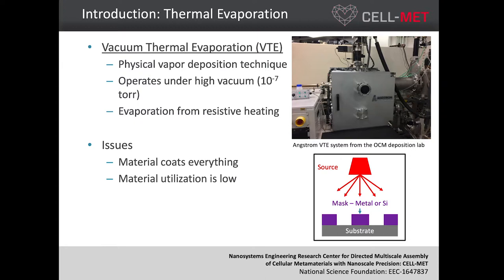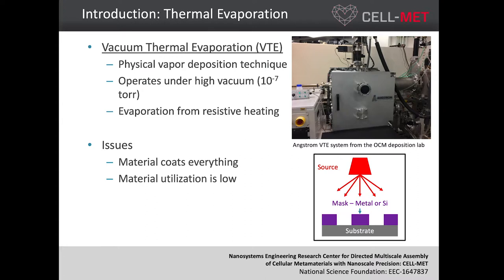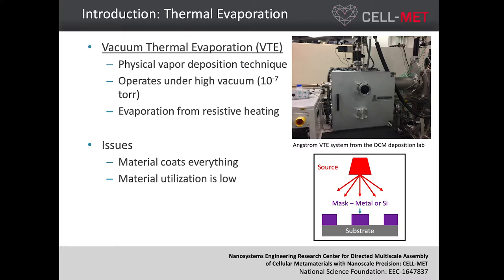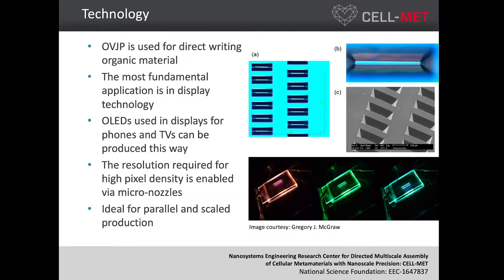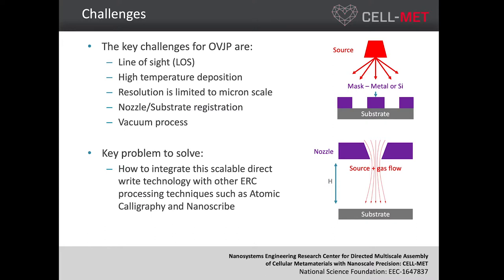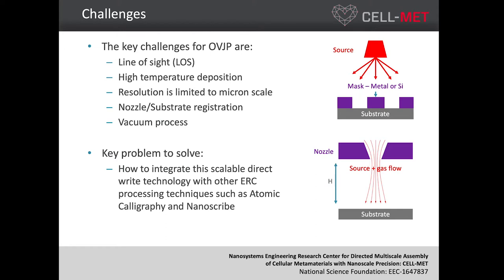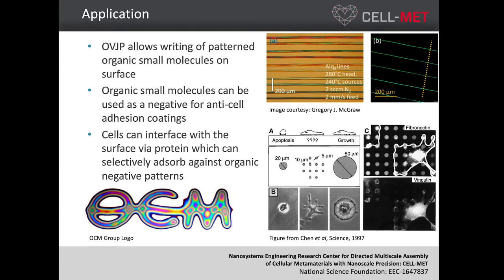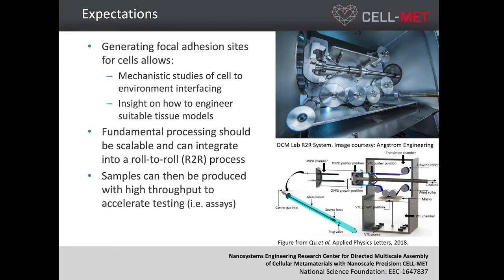Thrust 1: Clarence Chan